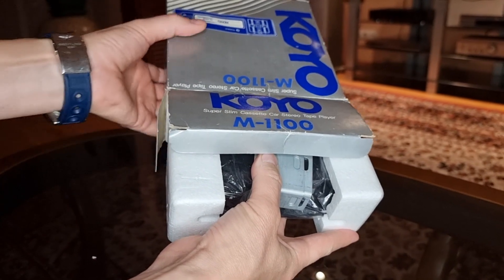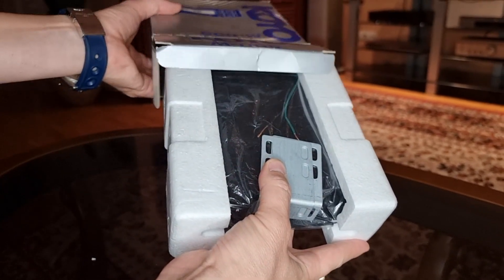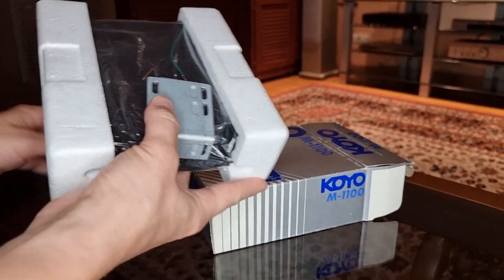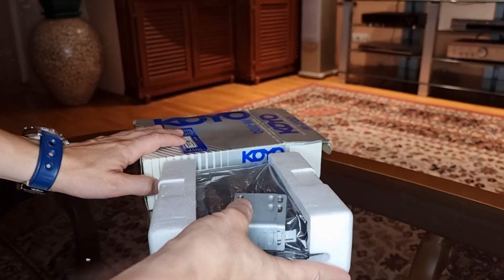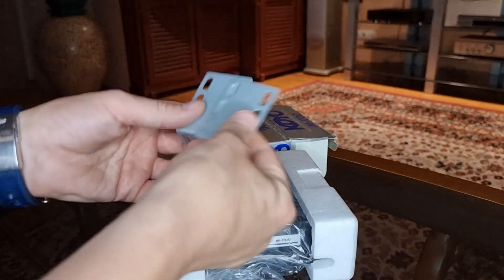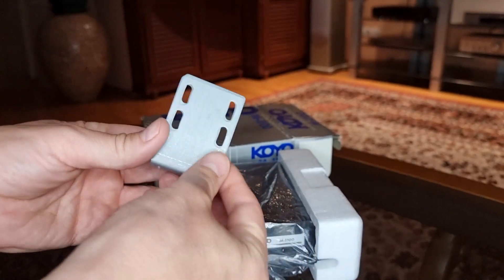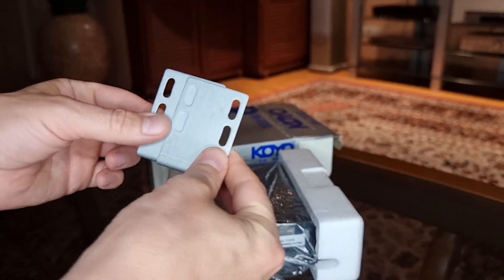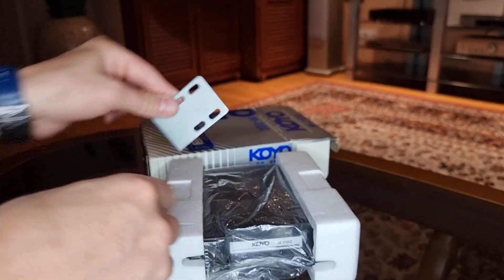VINTAGE НОВЫЙ KOYO M-1100 JAPAN SUPER SLIM Cassette Car Stereo Tape Plaer КАПСУЛА ВРЕМЕНИ